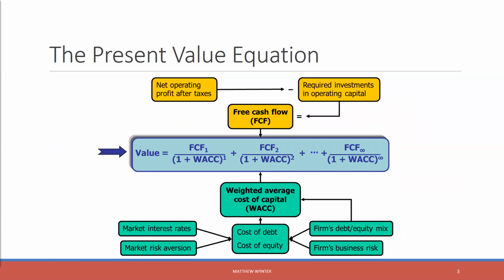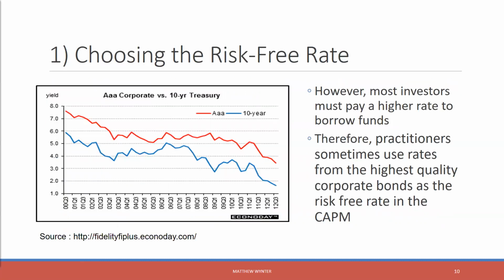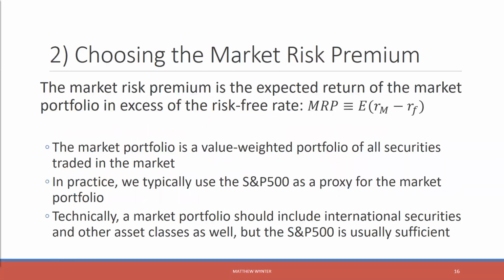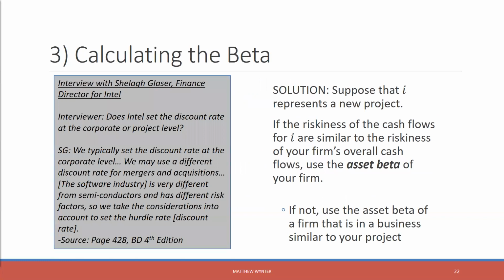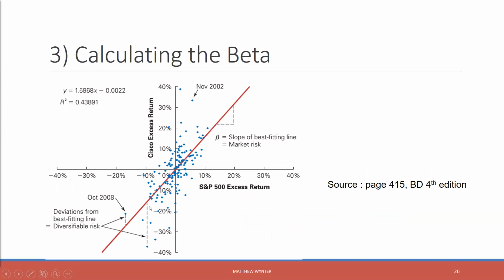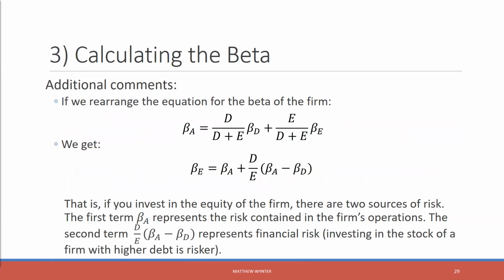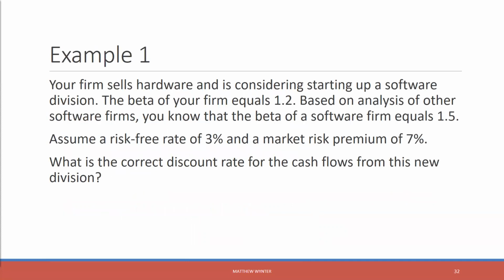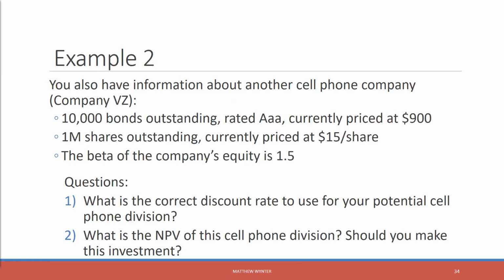bus 365 CAPM